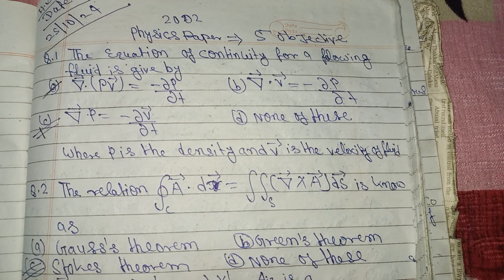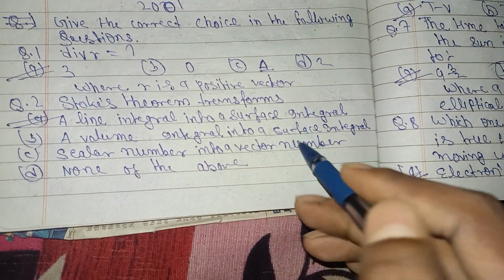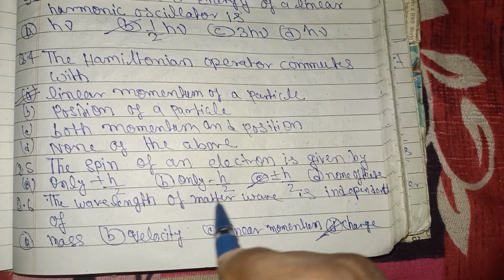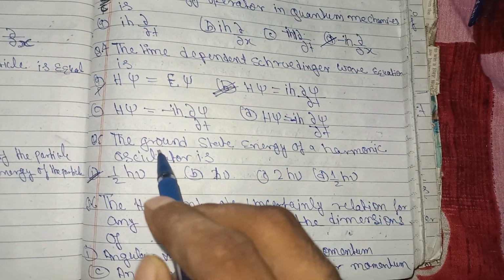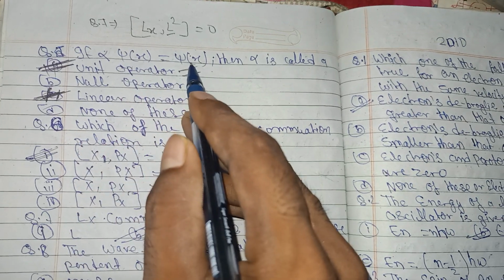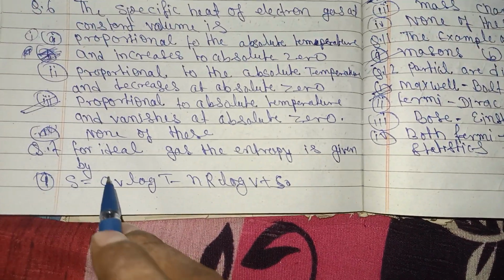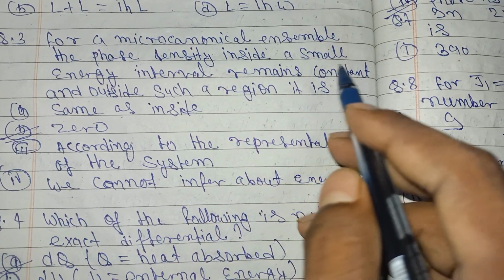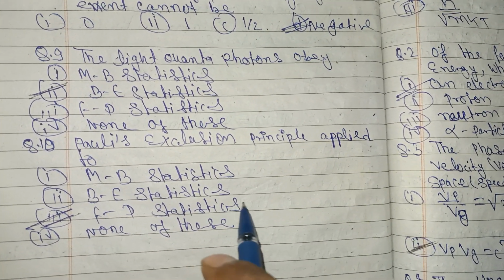Munger University physics honours part 3 paper v objective 2001 to 2013 part 1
Munger University
Munger University physics honours
Munger University physics